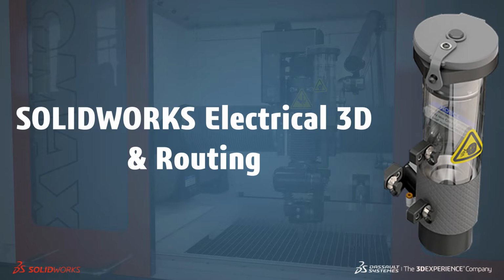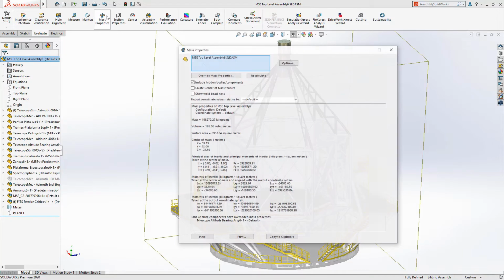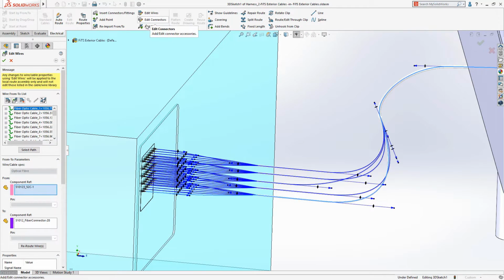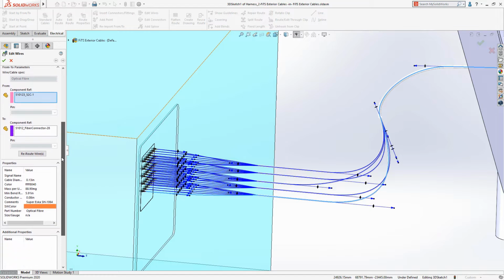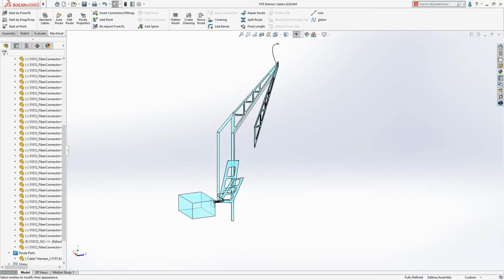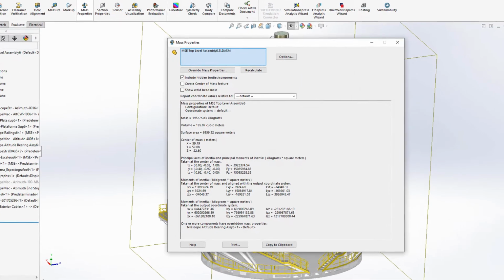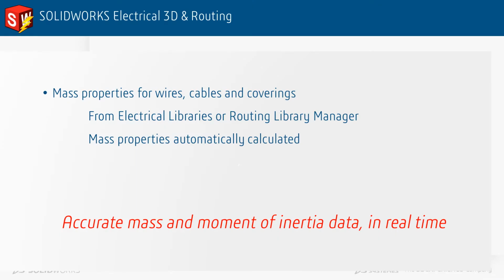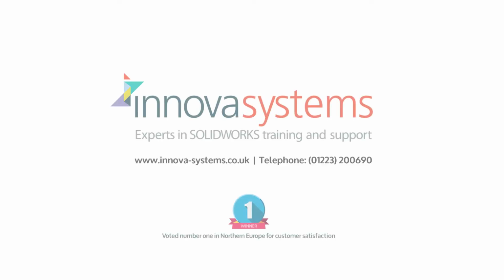What's New In SOLIDWORKS 2020: Electrical & Routing Mass Properties